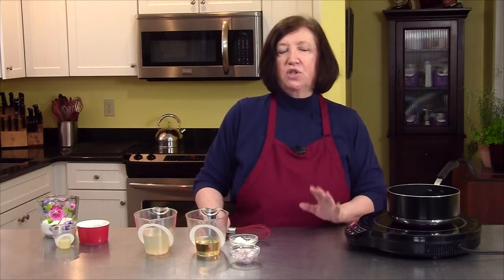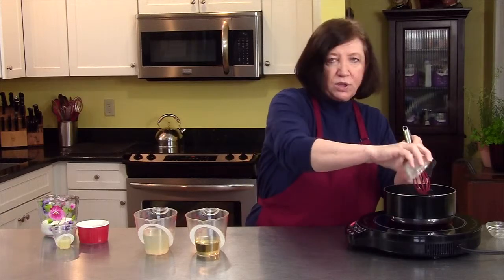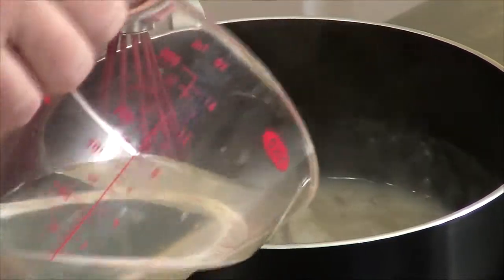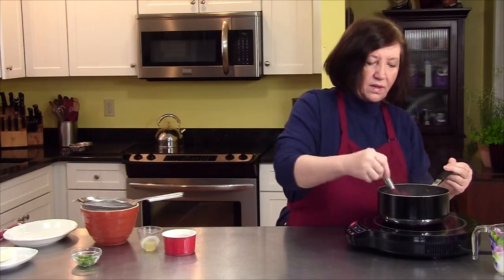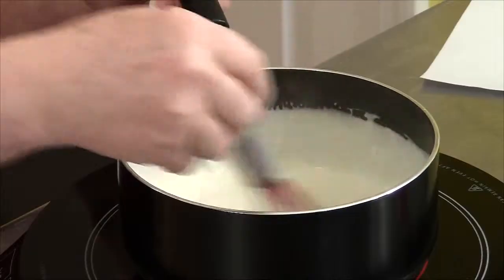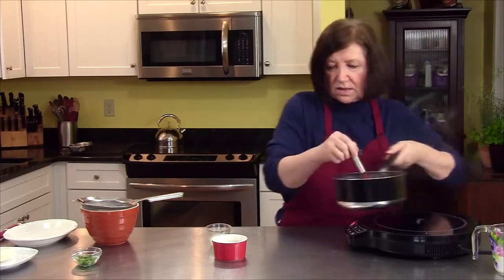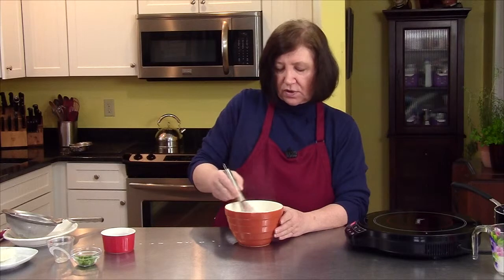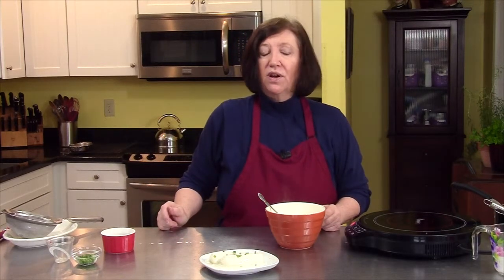TIK - White Wine Sauce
From our series about "Sauces"...Lee prepares a White Wine Sauce.